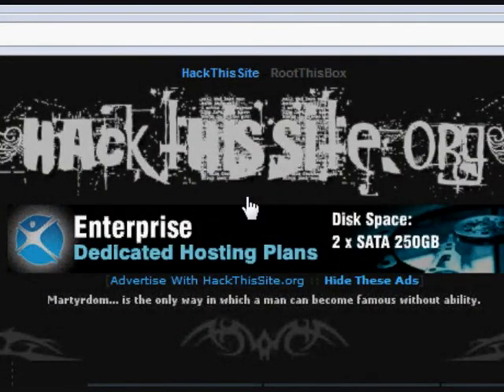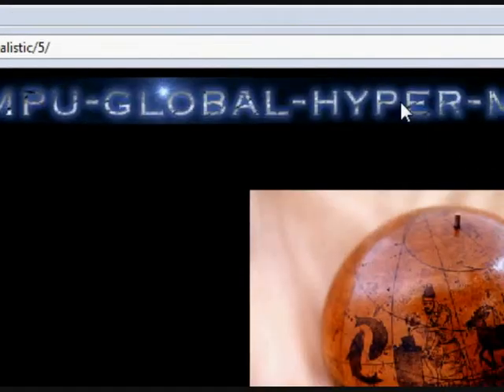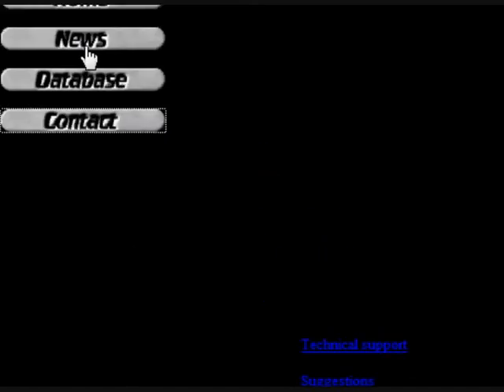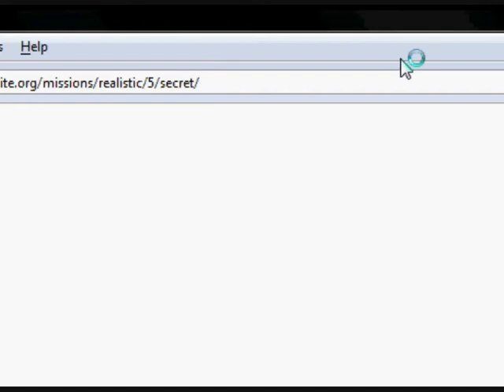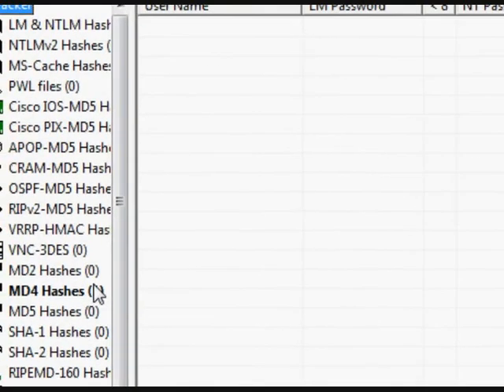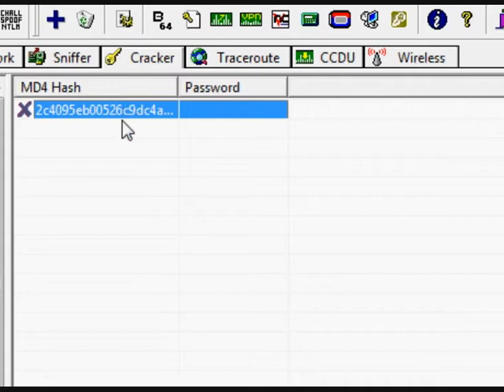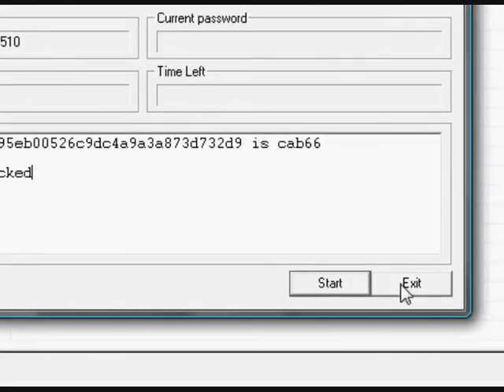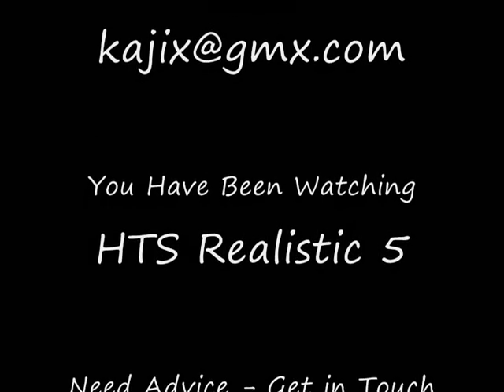HTS Hackthissite - Realistic Mission 5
Tutorial For Those Requiring assistance with HTS Hackthissite.org Realistic Mission 5
"Scarydave thechurchofdave - Don't Let the bastards grind you down"
Awesome artist - go checkout his channel